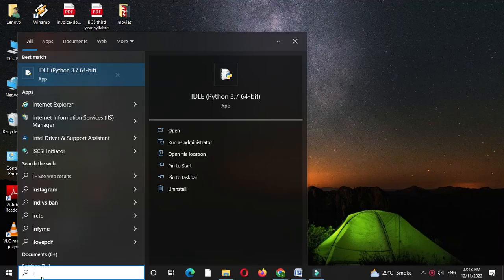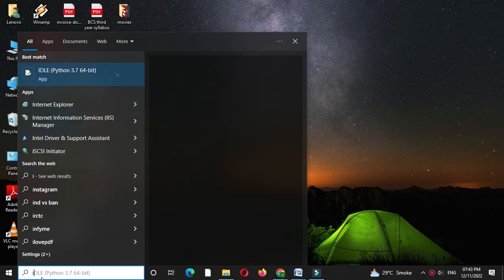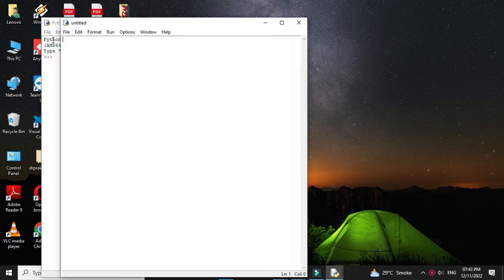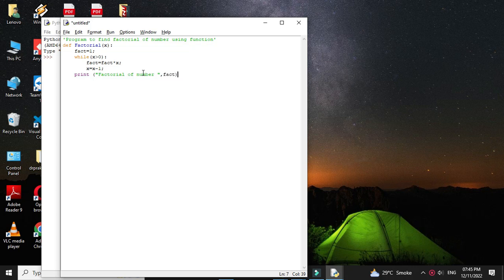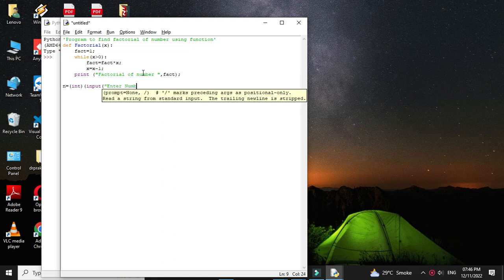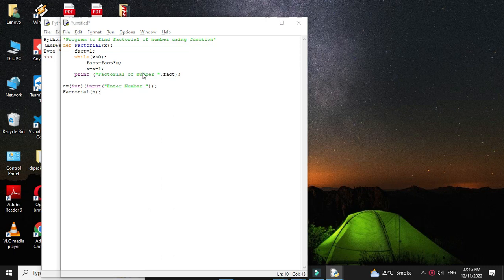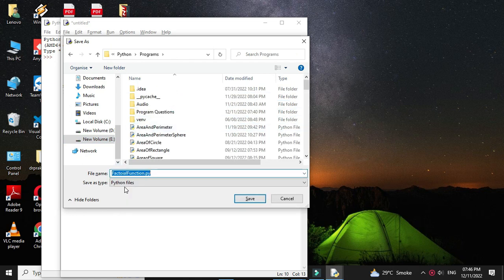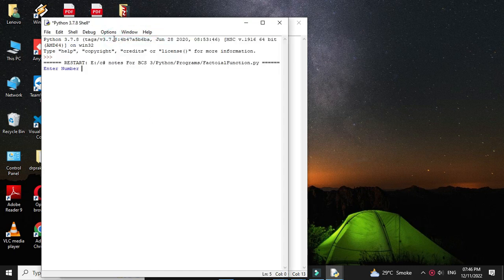Python Program To Find Factorial Of Number Using Function